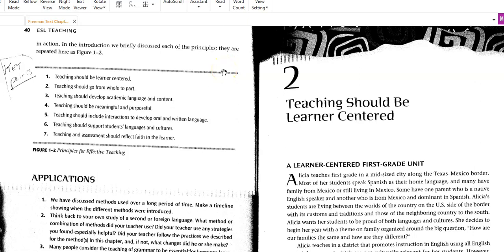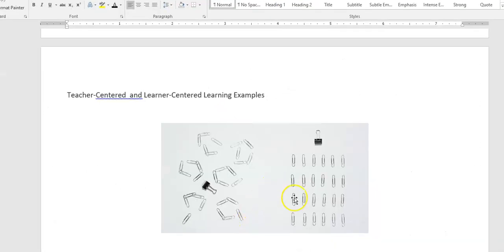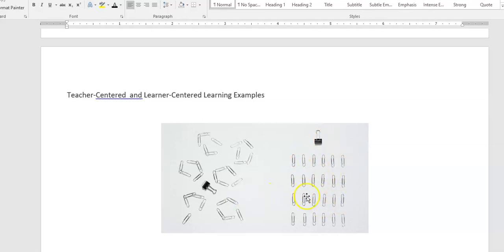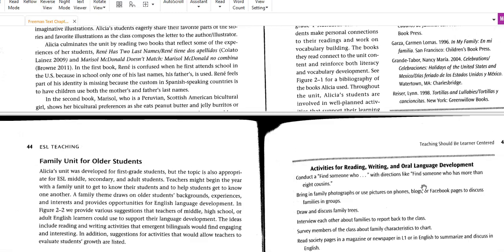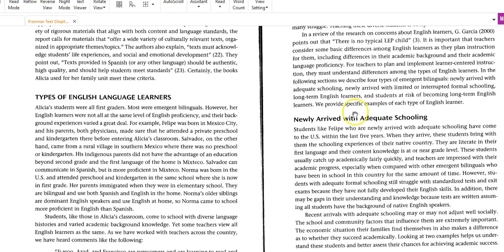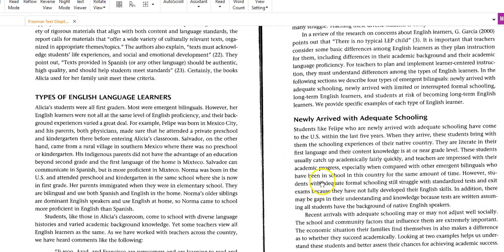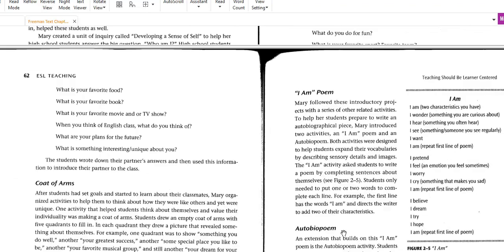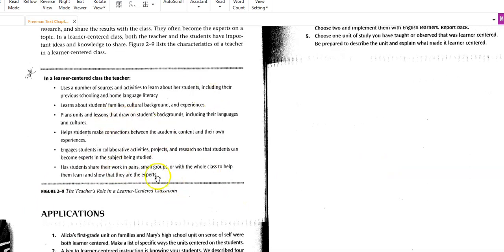Tesol Methods Ch 2 Video Review Freeman 2023